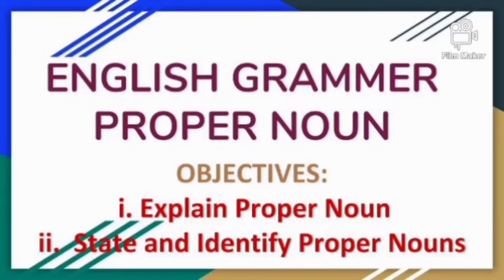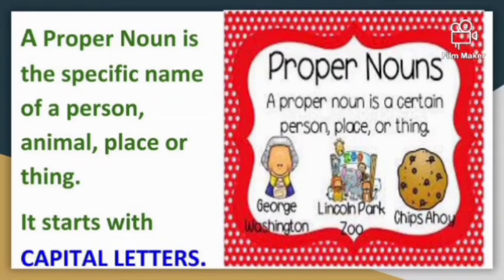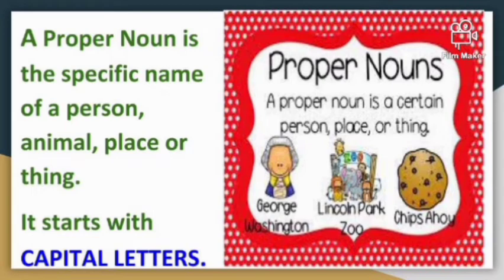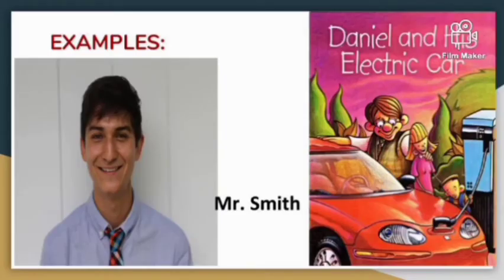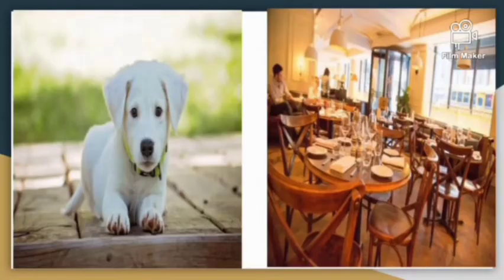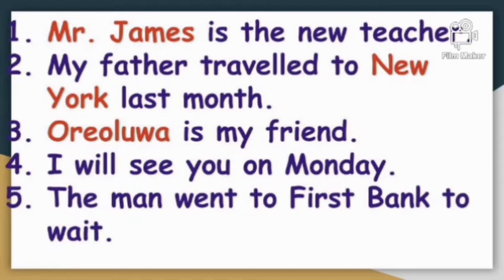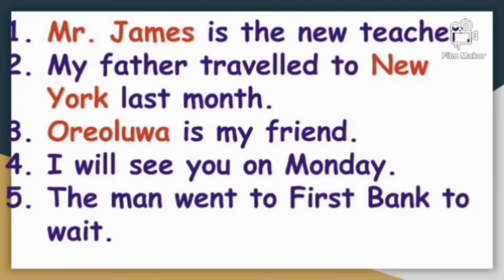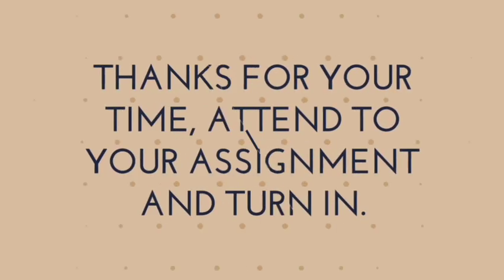Noun: Proper Noun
GREENapple School Grade 2